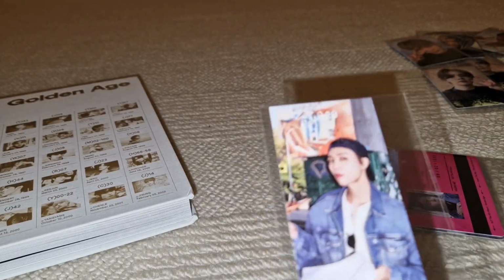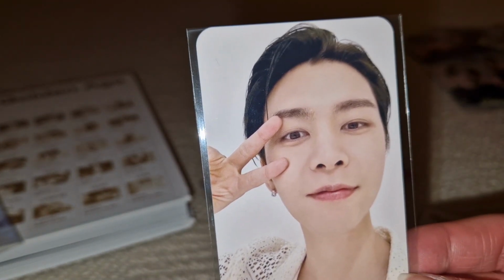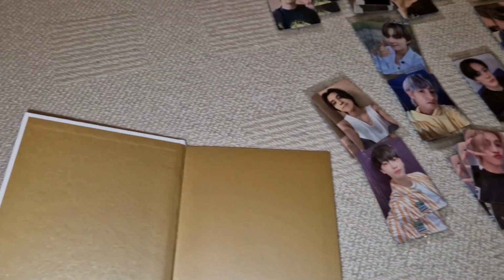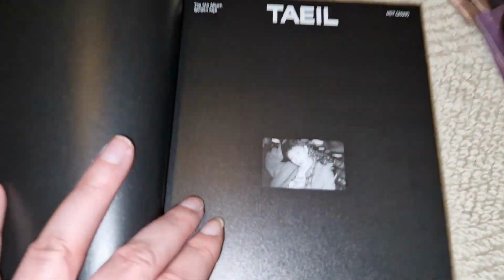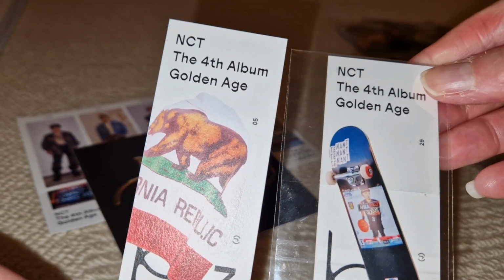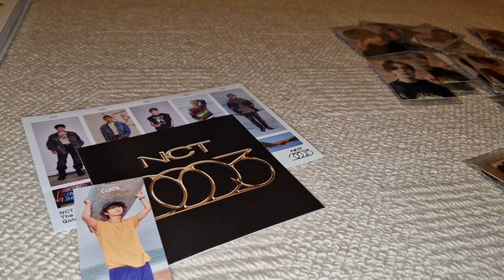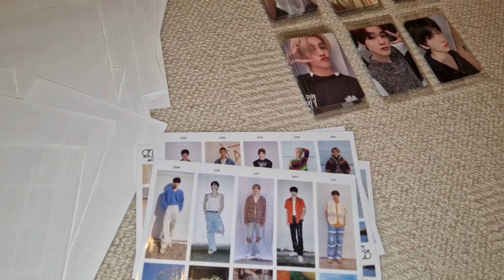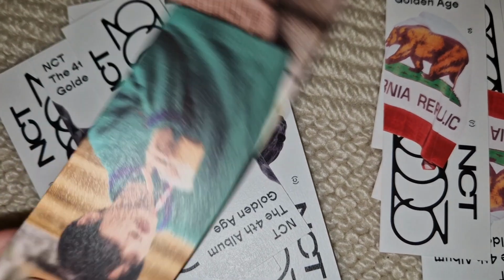❗️WE PULLED A SILVER SPECIAL PHOTOCARD❗️NCT 2023 Golden Age Album Unboxing - Archiving Version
Resonance and Universe photobooks are kinda underwhelmimg. Once you've seen one photo, you've seen 'em all. Golden Age though, I lovvvvvvvvvvvvvvve. I adore that they each have their own date concept and would happily go on every single one. Granted there's a few icks and yacks along the way, and one or two snooze opportunies, but boy what a way to spend 20 days!
Rachel 🇬🇧

NCT biases at time of filming :
Rachel - Johnny, Chenle, Xiojun
Bethany - Taeyong, Jeno, Ten